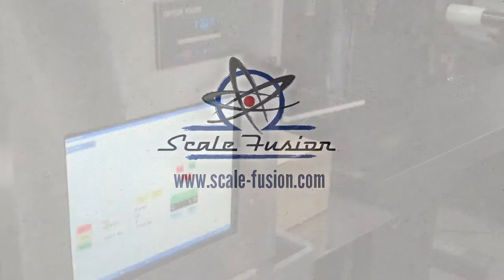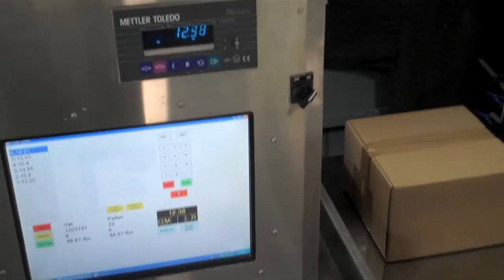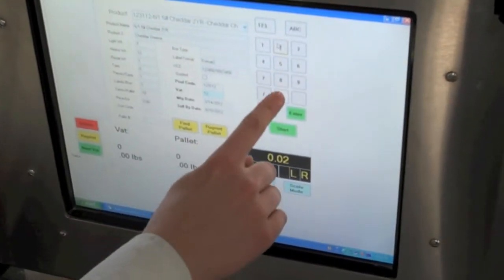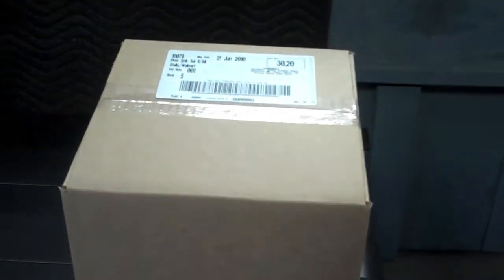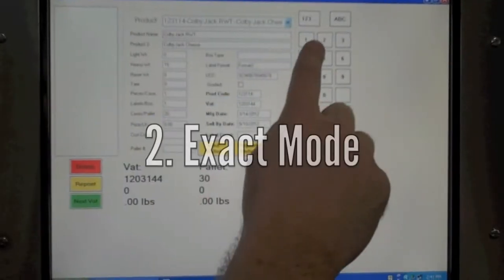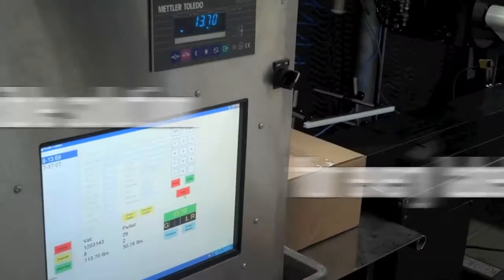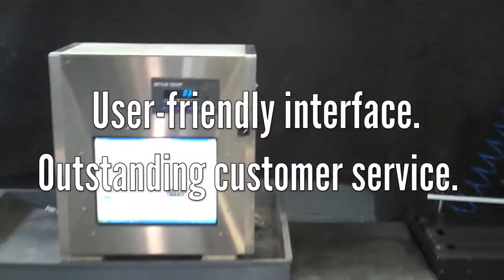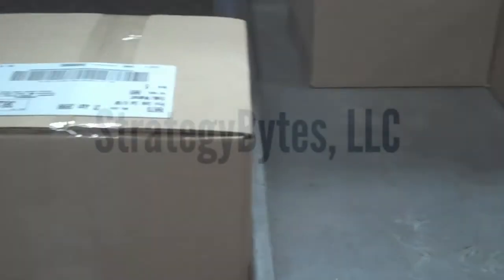Scale Fusion - Automated Inventory Management and Labeling solution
Scale Fusion is an automated inventory management and labeling solution.  The Scale Fusion system is a combination of hardware and software, built to modernize the manufacturing and shipping process.